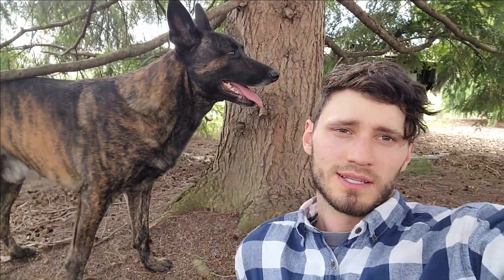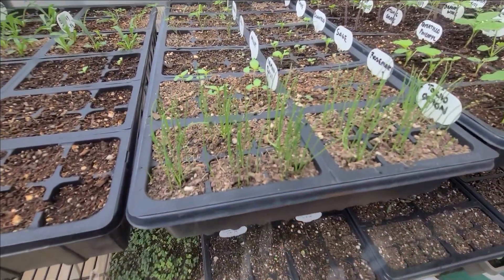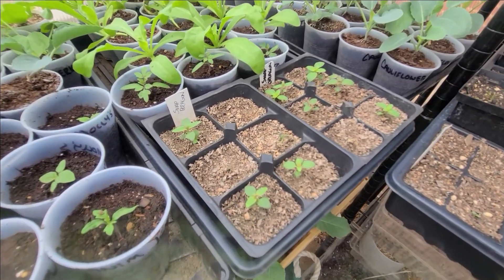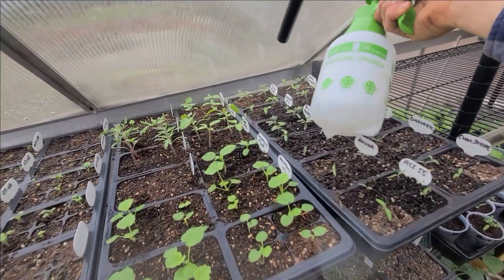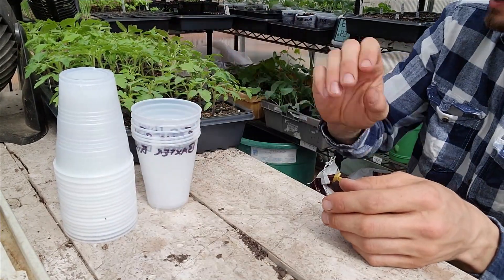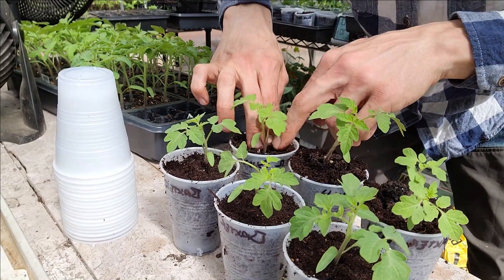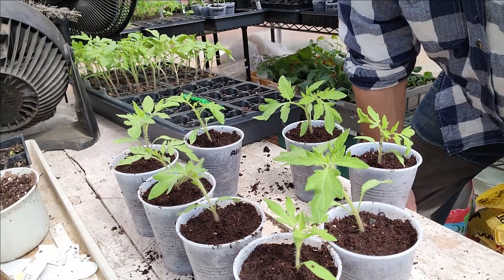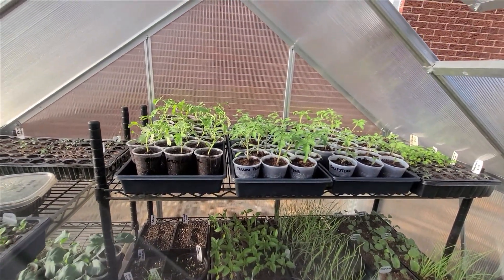Greenhouse Tour - Up Potting Tomatoes - Free Plants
Here at Whitt Acres I am building a Homestead one plant at a time.  I am growing a diverse amount of trees, vegetables and fruit to learn as much as possible so I can become more Food self sufficient. Eventually Whitt Acres will be a Homestead but for now its Me and Echo, Gardening At Home.

Come along, Watch, and Interact with me and my Garden expansions, different growing methods, and all the challenges that arise as I start my Homestead.
811 Jefferson St
Unit 1052
811 Jefferson St
Unit 1052